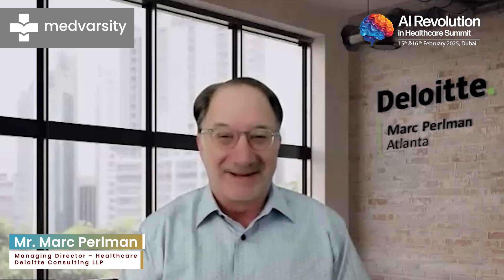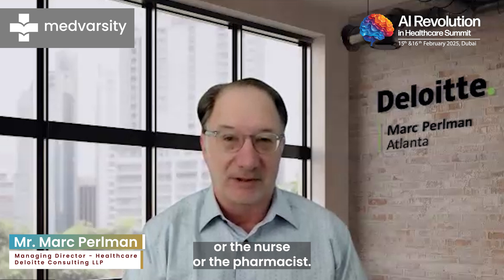In Conversation with the Change-Makers in AI & Healthcare | Mr Marc Perlman Part 1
In this enlightening first segment, Mr. Marc Perlman, Managing Director, Healthcare, and Global Digital Health Leader at Deloitte delves into the transformative power of AI in healthcare. He discusses Robotic Process Automation, Assisted Intelligence, and Generative AI, sharing real-world examples of how these tools streamline workflows, enhance clinical quality, and support patient engagement.

Mr. Perlman also explores how AI is shaping revenue cycles by surfacing complexity factors in medical records and creating innovative patient support systems like discharge planning avatars.

Join us at the AI Revolution in Healthcare Summit Dubai Feb 15 & 16 2025, to discover how AI is driving change across the healthcare landscape.